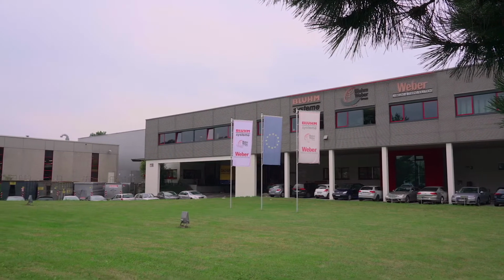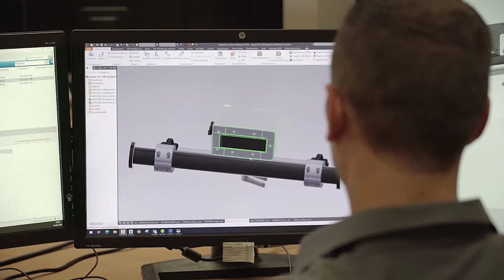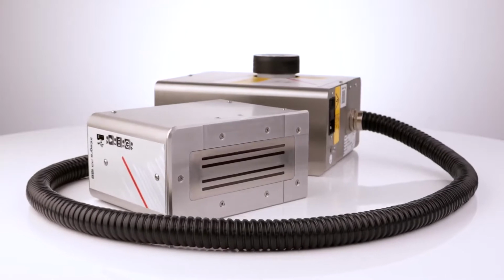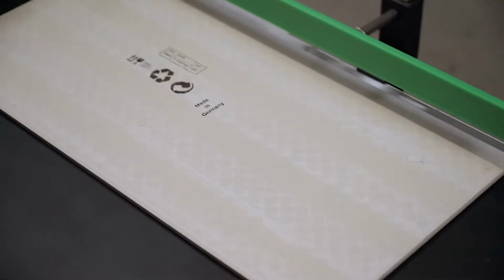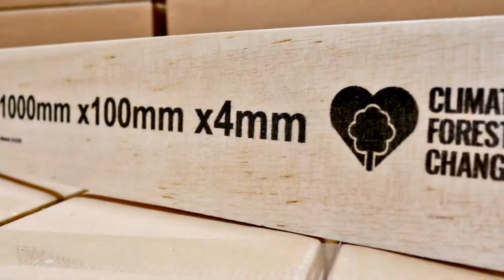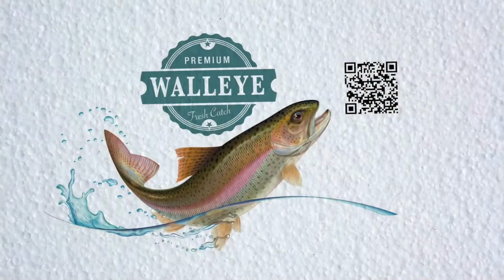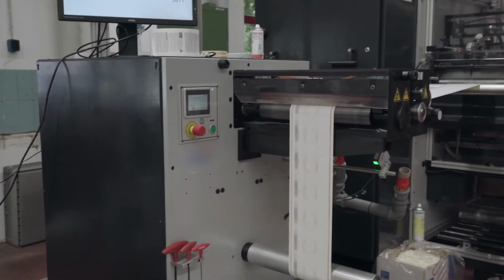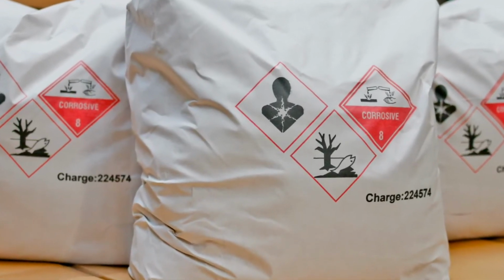Latest Seiko Piezo inkjet Coding Technology by Weber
Weber Packaging Solutions is a world leader in manufacturing labels, labeling systems and coding solutions. Our innovative labeling systems can improve your production efficiency and our wide range of labels can improve your brand appearance. Add in our Markoprint ink jet systems for date coding and other variable information, and you have a complete solution for automating your production identification.